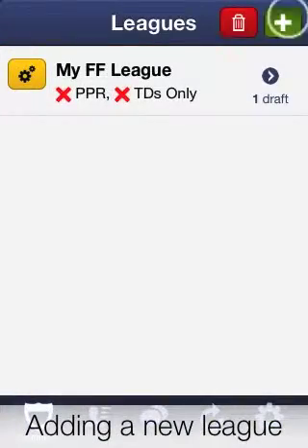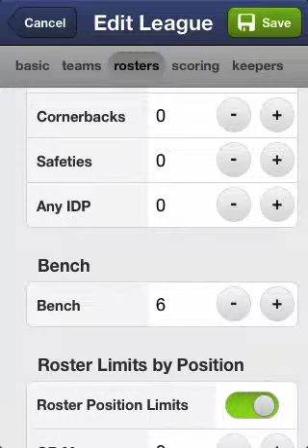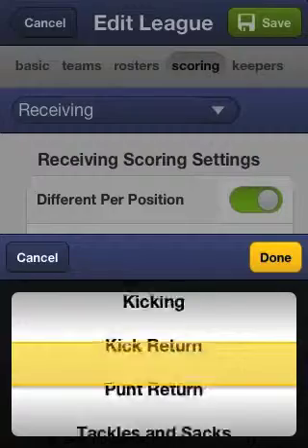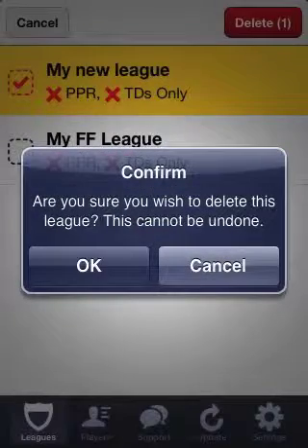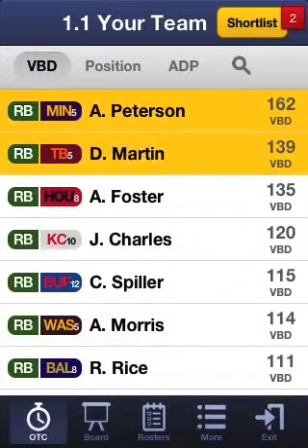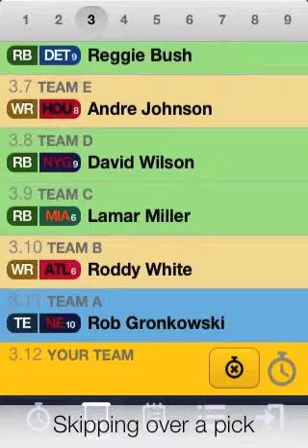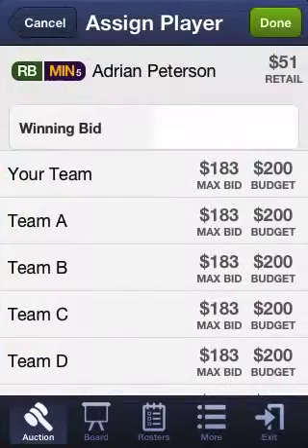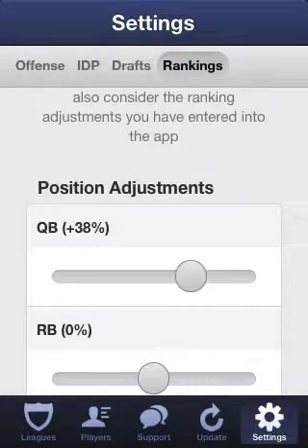Footballguys Fantasy Football Draft GM Demonstration Video - iPhone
The Draft GM makes running a Mock Draft a breeze, and it's ready whenever you are. Our continuously-updated staff projections fuel the app's artificial intelligence engine, and you can customize each drafter's smarts to provide the most authentic results possible.
It's like having the power of the entire Footballguys Staff looking over your shoulder as you draft.

Get custom recommendations for each pick with our Dynamic Value-Based Drafting algorithms. These recommendations are tailored to your scoring system and your league's rules.  The Draft GM app is compatible with all the following types of leagues: auction and draft, PPR and non-PPR, IDP and team defense, keeper and redraft, performance-scoring, TD-only, distance-scoring, and returner-scoring, and both fixed and flex lineup requirements.

The Draft GM allows you to do live and mock drafts with an unlimited number of leagues. You can also pause the draft and undo picks at any point allowing one to mock multiple scenarios quickly

Bottom line - It's the mobile tool you need to dominate your fantasy football drafts this year.